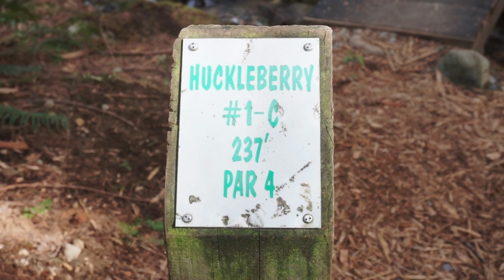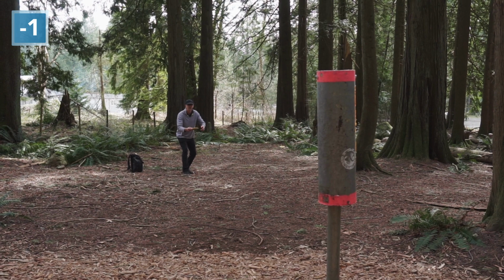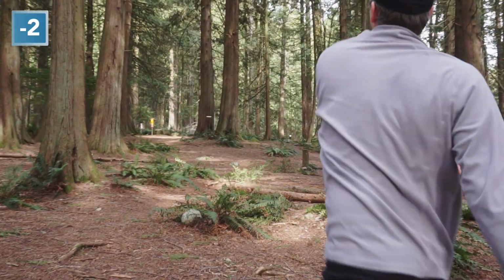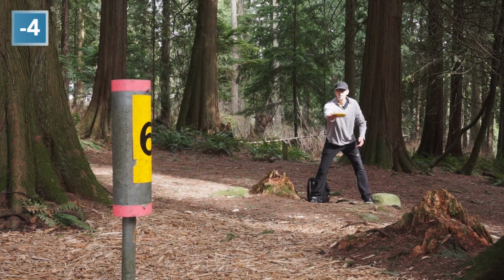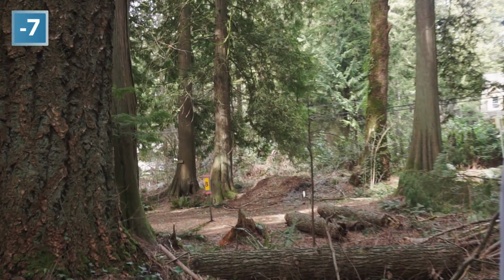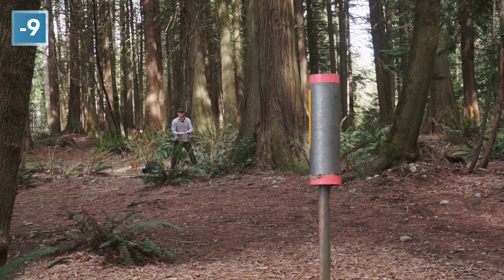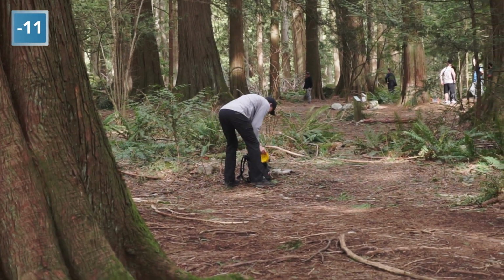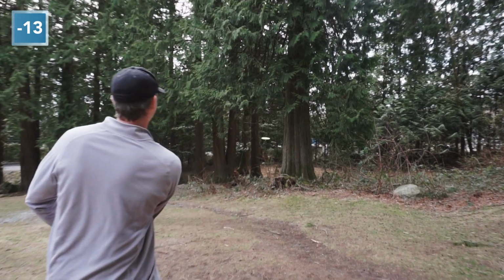Thornhill Park Disc Golf Course Round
Playing a round of golf @ Thornhill DG Course in Maple Ridge, British Columbia.  The course features a 13 hole layout w A,B & C tee pad distances.  One disc basket and 12 totem targets w a hanging totem on #13.  A beautiful wooded course w tight fairways and wood chipped greens.

Canuck Dave maple leaf logo by:  Tim Schellenberg